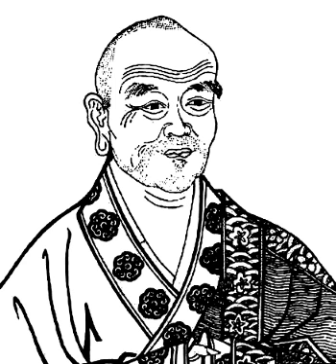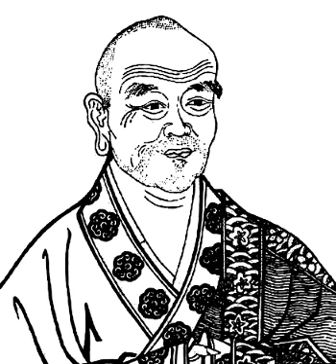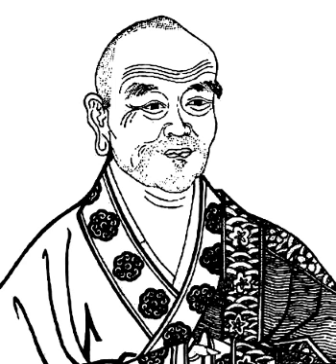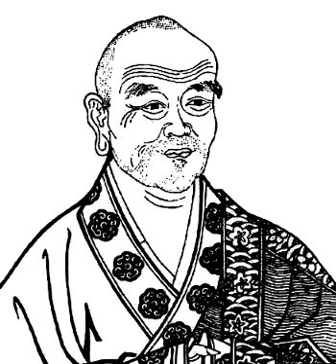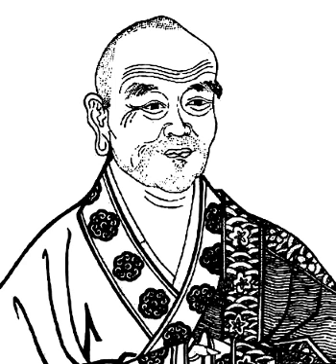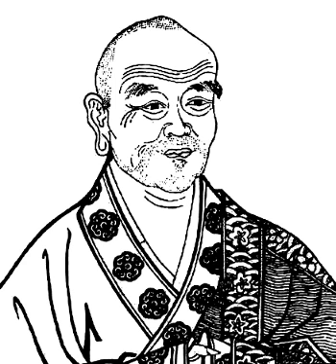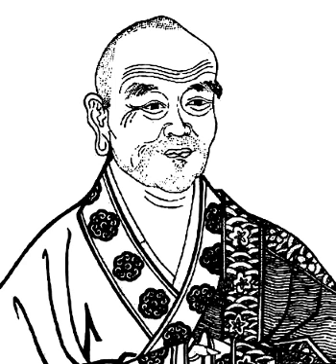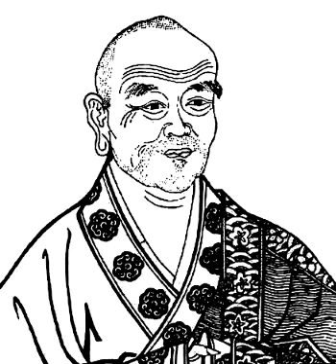Anapanasati | Wikipedia audio article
This is an audio version of the Wikipedia Article:
Anapanasati

00:00:40 1 Origins in Buddhism
00:01:46 2 The practice
00:01:55 2.1 Traditional sources
00:04:42 2.2 iAnapanasati sutta/i
00:05:50 2.3 Modern sources
00:07:50 2.4 Active breathing, passive breathing
00:10:18 2.5 Scientifically demonstrated benefits
00:11:09 3 Stages
00:12:03 4 In the Theravada tradition
00:12:52 5 In the Chinese tradition
00:16:40 6 In the Indo-Tibetan tradition

- Socrates

SUMMARY
Ānāpānasati (Pali; Sanskrit ānāpānasmṛti), meaning "mindfulness of breathing" ("sati" means mindfulness; "ānāpāna" refers to inhalation and exhalation), is a form of Buddhist meditation originally taught by Gautama Buddha in several suttas including the Ānāpānasati Sutta. (MN 118)
Ānāpānasati is now common to Tibetan, Zen, Tiantai and Theravada Buddhism as well as Western-based mindfulness programs. Simply defined, Anapanasati is to feel the sensations caused by the movements of the breath in the body as is practiced in the context of mindfulness meditation.